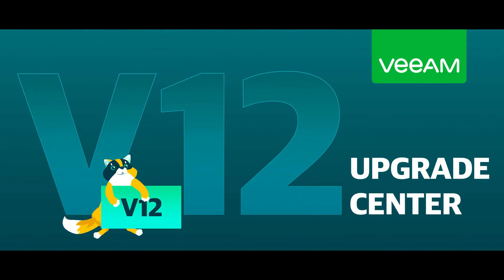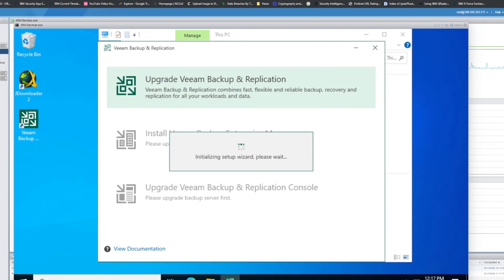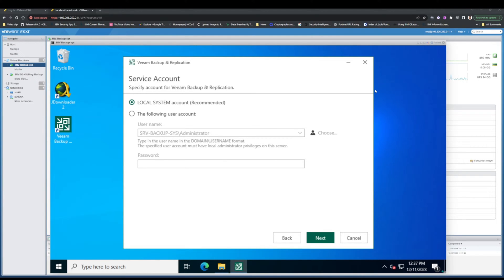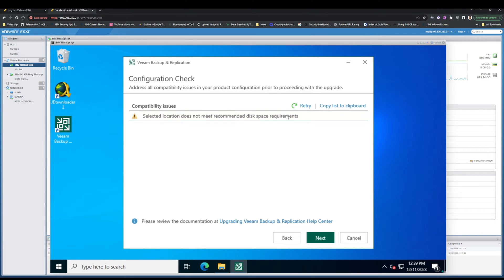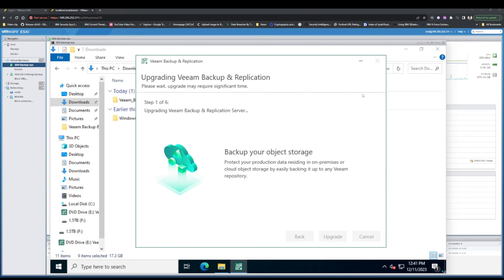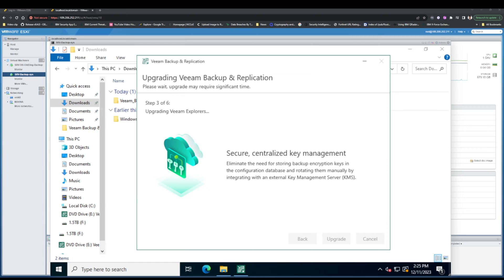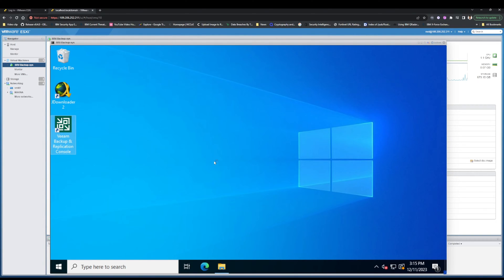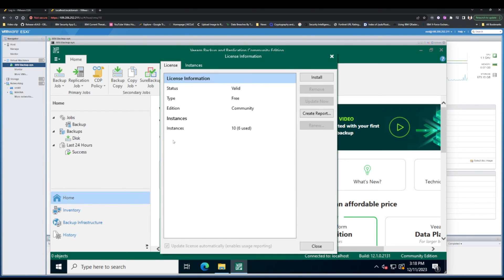Step-by-Step Instructions on How to Upgrade Veeam Backup & Replication to Ver 12.1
Upgrade from version 11 to 12.1.
Protect your data and stay up-to-date with the latest features of Veeam Backup & Replication by upgrading to Ver 12.1! In this video, we will walk you through the entire process step-by-step, making it easy for anyone to upgrade their environment. We will cover all the important details, including prerequisites, installation, and configuration. By the end of this video, you will upgrade your Veeam Backup & Replication to Ver 12.1 with ease.

Watch this video now to learn how to upgrade your Veeam Backup & Replication to Ver 12.1!
Get started with the upgrade process today!
Secure your data and protect your business with Veeam Backup & Replication Ver 12.1.